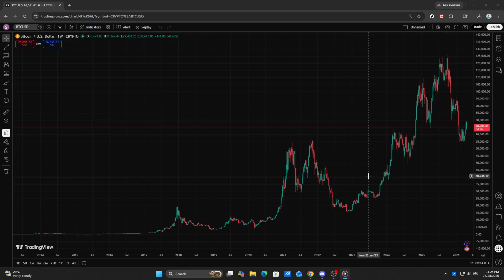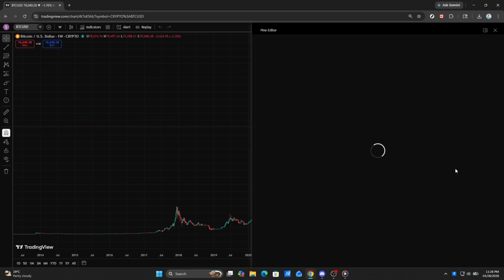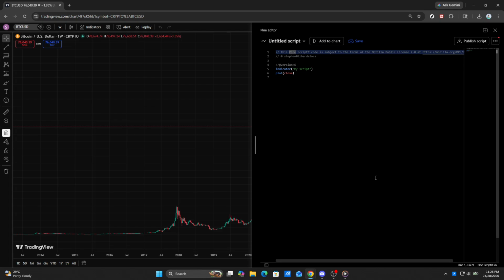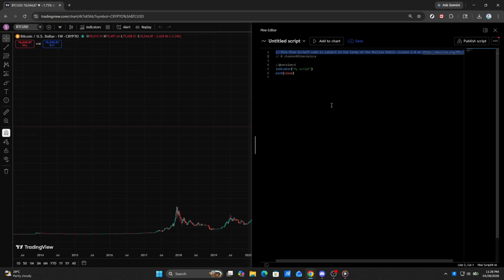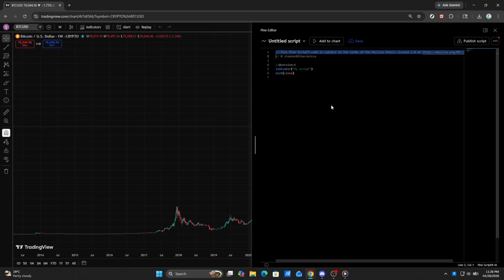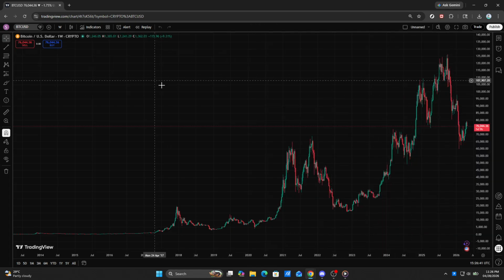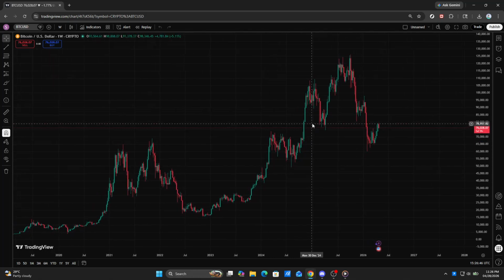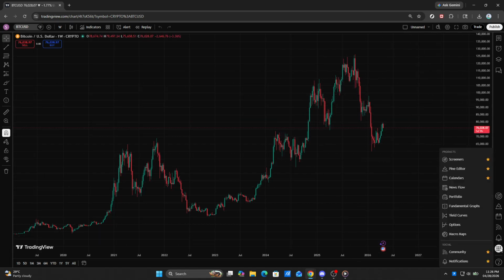How to Backtest a Trading Strategy on TradingView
In this video, I’ll show you how to backtest a trading strategy on TradingView.

The method is very simple and clearly described in the video. By following all the steps, you’ll easily learn how to test your trading strategy using TradingView’s built-in tools and analyze its historical performance.